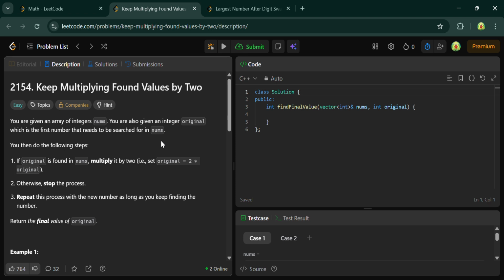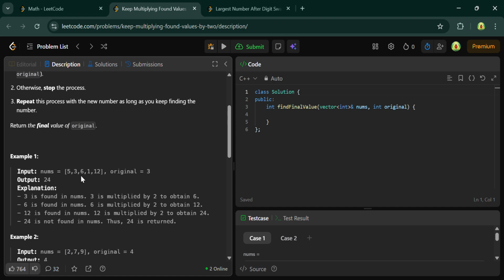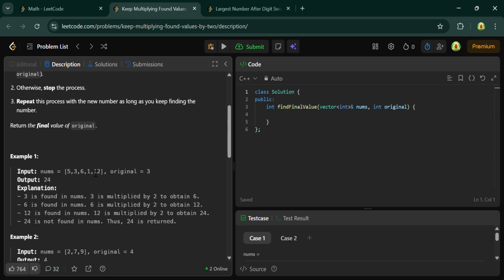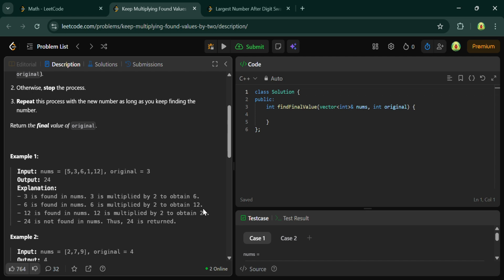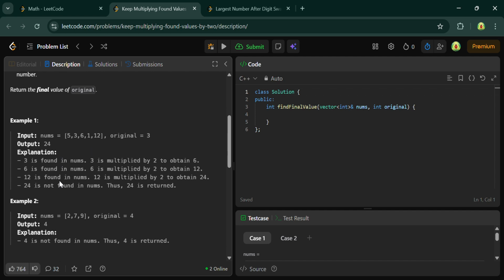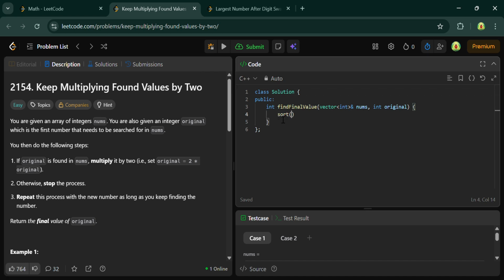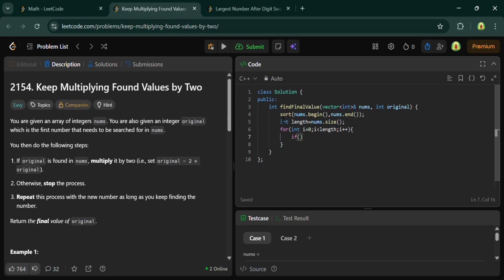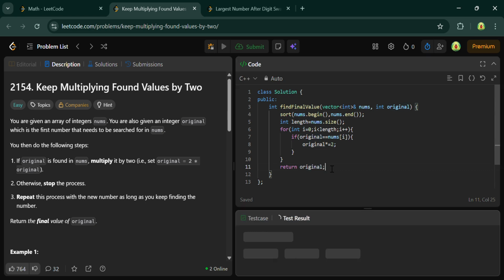Keep Multiplying Found Values by Two LeetCode -2154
This video covers the solution to a Linked List problem from LeetCode using C++. The tutorial explains the approach clearly to help beginners learn coding and data structures.